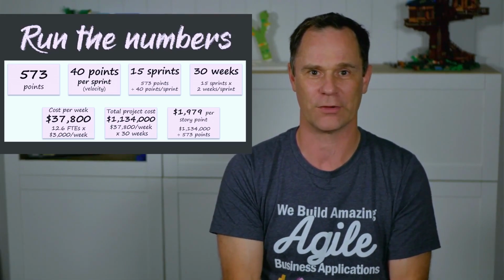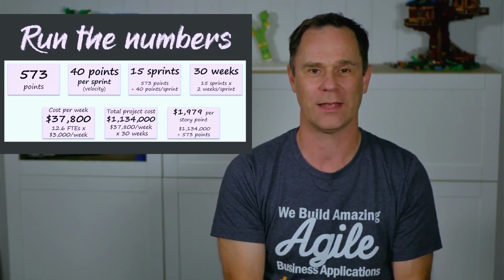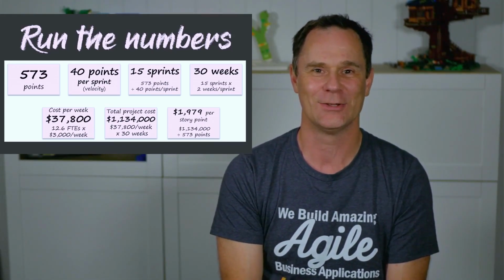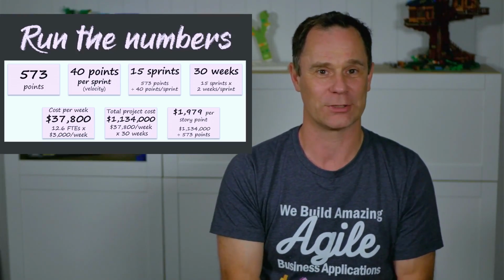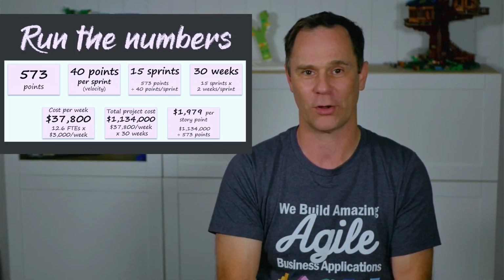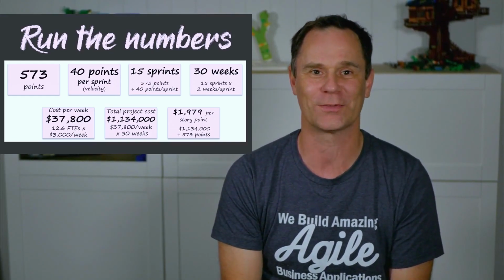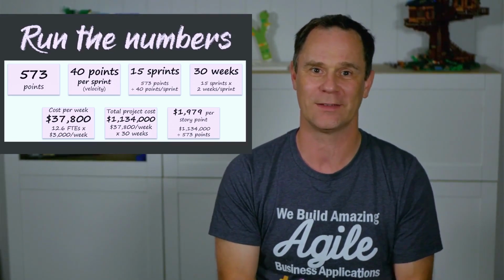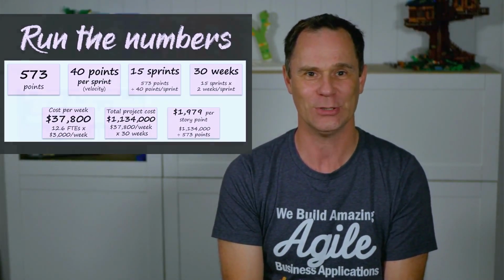How can Microsoft partners PRICE Scrum projects to build Dynamics 365 or Power Platform apps?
Here's my 8-step formula for working with your Microsoft customer's product owner to build a user story map that will help you propose a compelling price for your project to build a Dynamics 365 or Power Platform application.